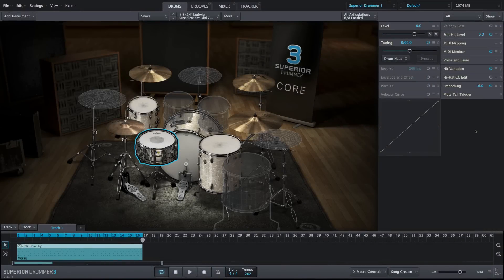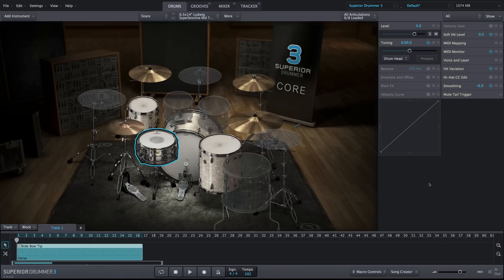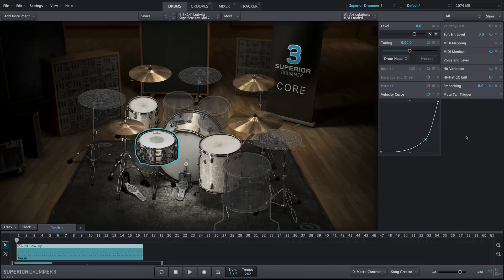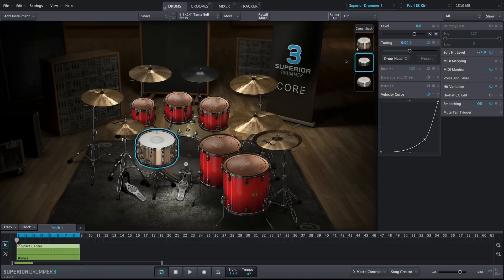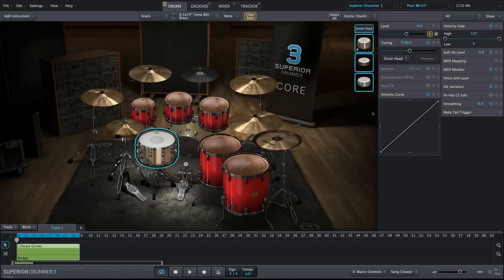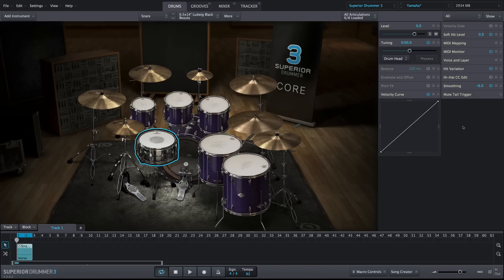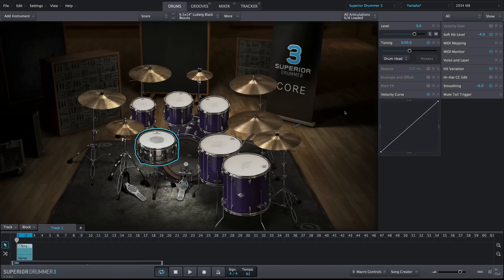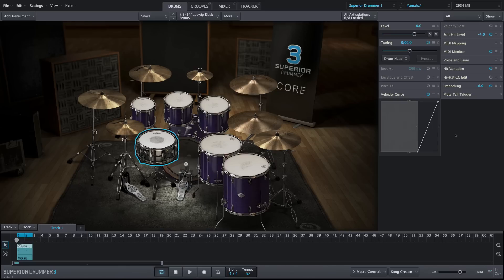Superior Drummer 3 Velocity Curve property box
This video demonstrates the benefits of using the Velocity Curve property box with internal MIDI inside of Superior Drummer 3.